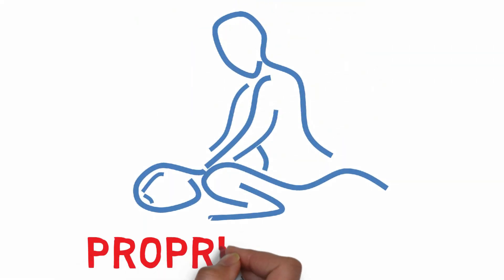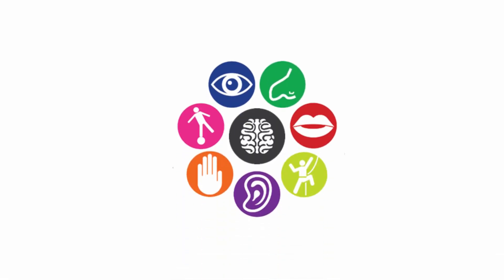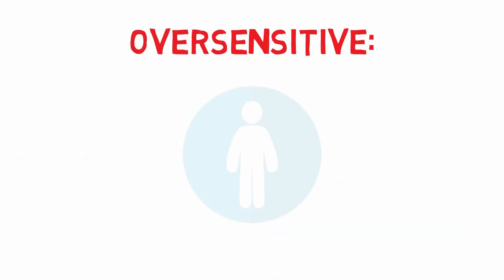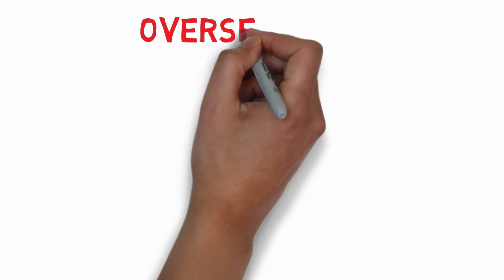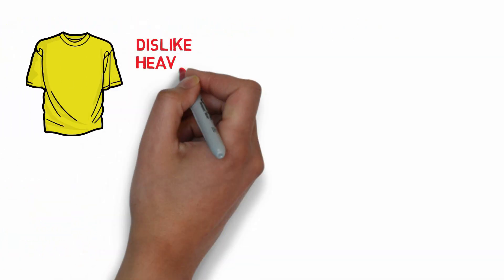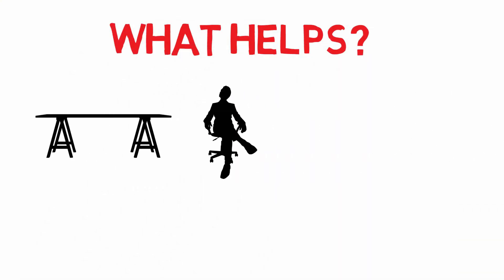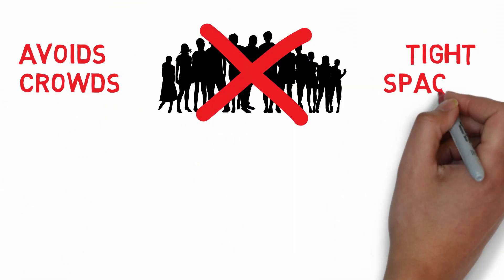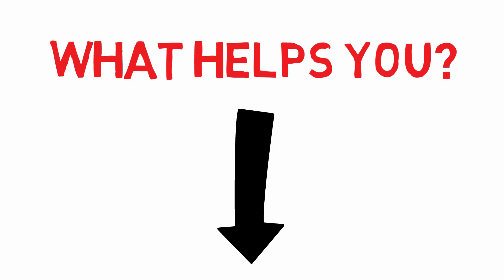What is it like to be oversensitive to Proprioception?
What is Proprioception?
Proprioception is our sense of body awareness.
It allows us to know where our body parts are positioned without
looking at them.

It's what we feel when we contract and stretch our muscles and when we squeeze or experience deep pressure.

What does oversensitivity look like?
If you're oversensitive to it you may:
- be very aware of your body
- feel slight movements and your muscles
- mistake tension for pain
- avoid movement like sports and exercise
- avoid physical contact like hugs
- move slowly and carefully to avoid contact with objects
- dislike heavy clothing, blankets, and bags
- feel claustrophobic and so feel anxiety in tight spaces or crowds

What helps?
There are many things that can help such as:
- fixed chairs and tables can avoid small muscular movements
- light clothing can help avoid the sensation of weight
- avoiding crowds and tight spaces
- having light pressure on the skin
- replacing and pleasant sensations with nicer ones

▼▼▼ MORE INFO ▼▼▼
Sensory strategies: Practical ways to help children and young people with autism learn
Can I tell you about Sensory Processing Difficulties?: A guide for friends, family and professionals Paperback

▼▼▼ OUR ONLINE LEARNING ▼▼▼
To see more of us you can find all our sessions

▼▼▼ ABOUT ME ▼▼▼
My name's Loren Snow, and I'm an autistic public speaker and trainer and the CEO of Neurodiverse Training where myself and my team deliver training to tens of thousands of people each year about autism and neurodiversity.,
You can find out more about what we do or signup for one of our online courses

▼▼▼ COPYRIGHT ▼▼▼
BASICALLY: If you want to LINK TO this video or include a link to it on your website, article, or course, please go ahead: that's free :)
If you want a copy to DOWNLOAD and STORE for a course/resource I charge a small fee: please contact me through my letting me know who you are and what it's for.
If this is a private, unlisted, or members only video then contact before sharing.